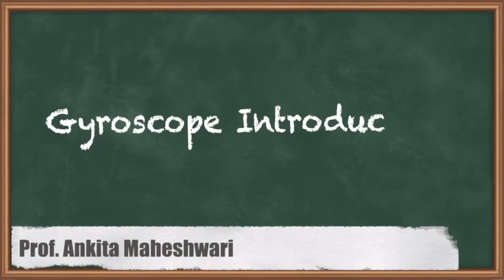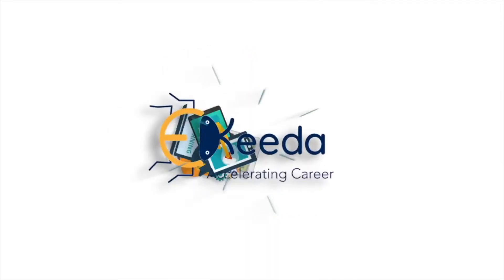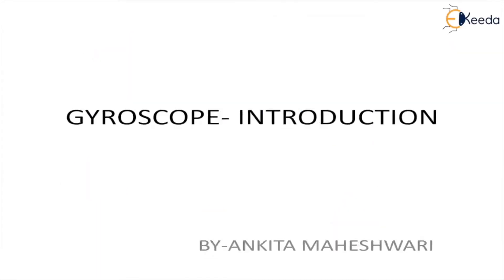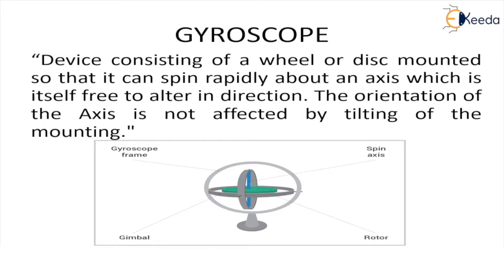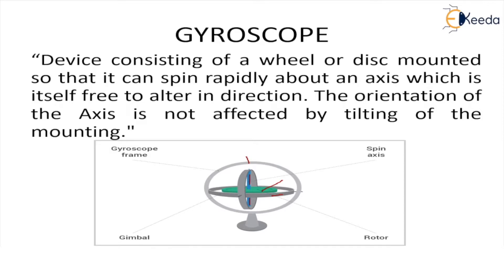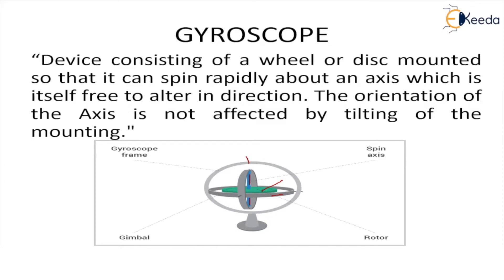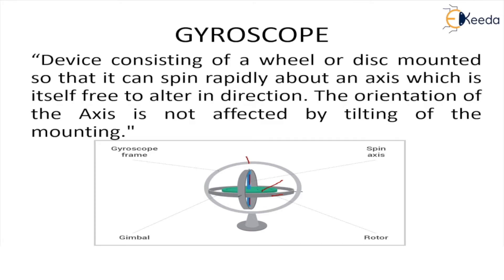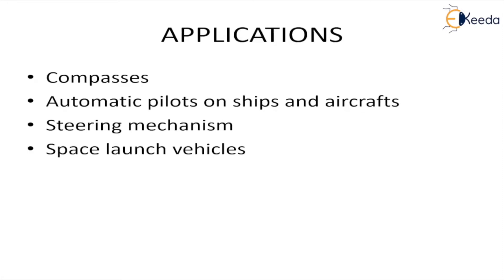Introduction to Gyroscope - Gyroscope in Dynamics of Machinery - Dynamics of Machinery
Video Name - Introduction to Gyroscope

Chapter - Gyroscope in Dynamics of Machinery

Happy Learning!